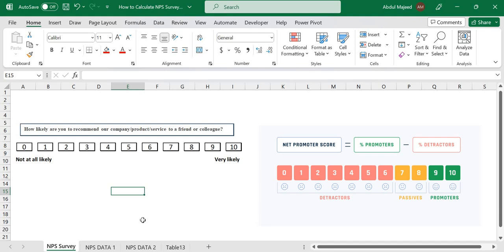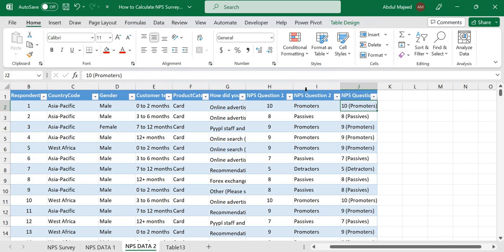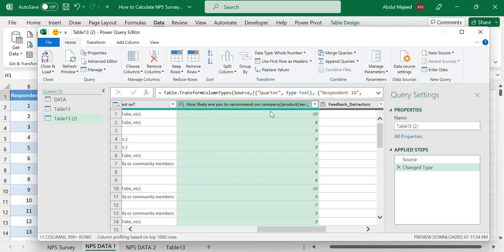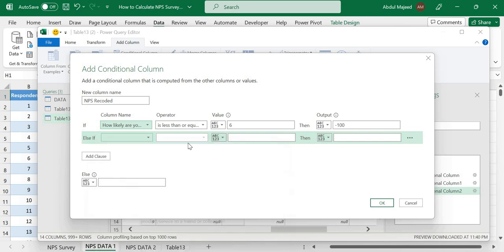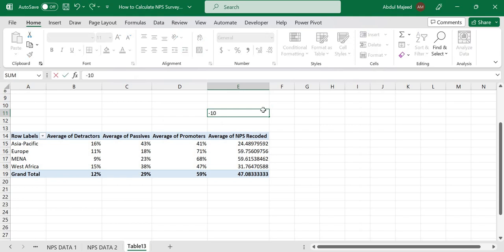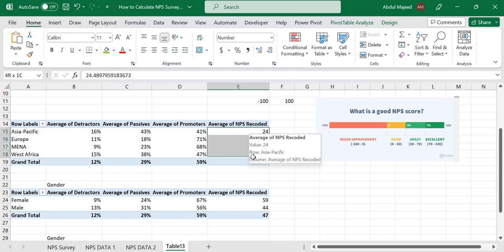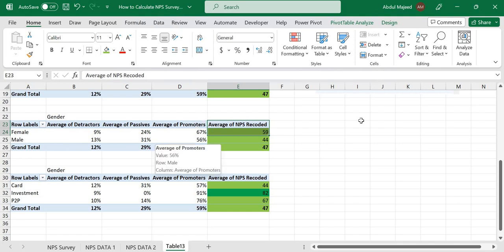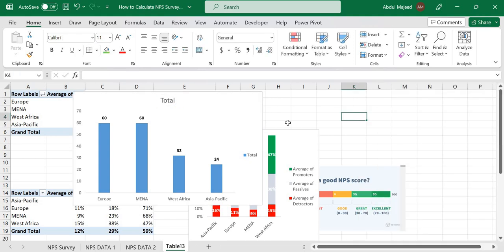How to compute Net Promoter Score (NPS) in Excel Pivot Table p1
This video will walk you through an easier and more flexible approach to calculating NPS in a Pivot Table.

In this video, we adopted the "recoded-average" method where Promoters are recoded as 100, Passives as 0 and Detractors as -100.

This allows us to get a single index column and  compute the NPS effortlessly by calculating the average of the recoded values. This approach has gained attention for its flexibility and power for carrying out statistical test of differences to compare NPSs for subgroups.